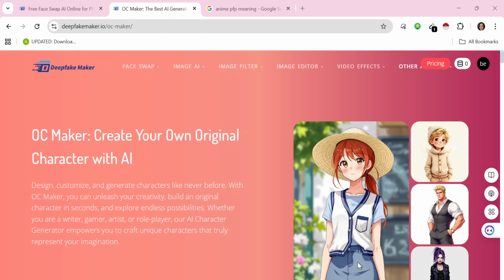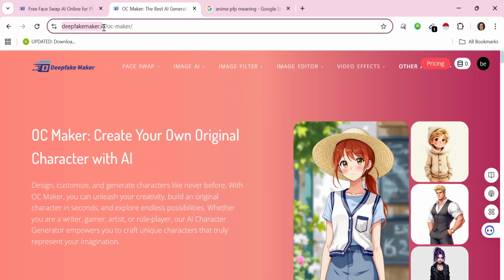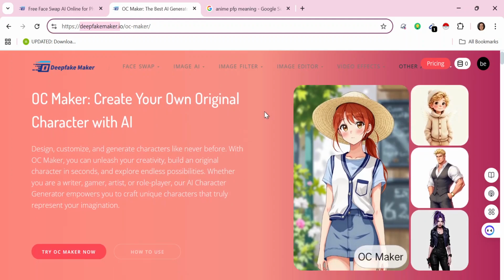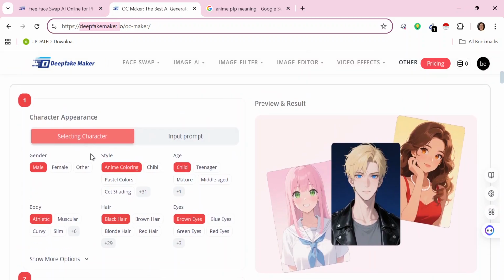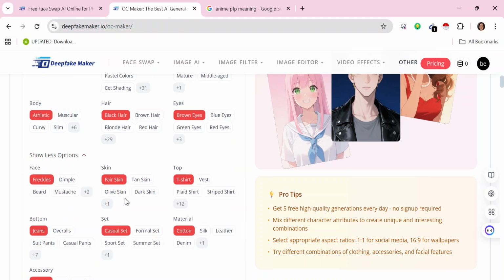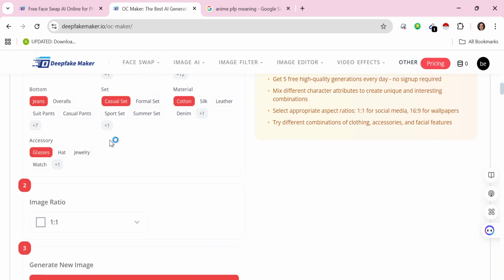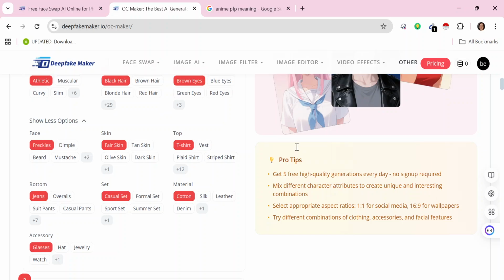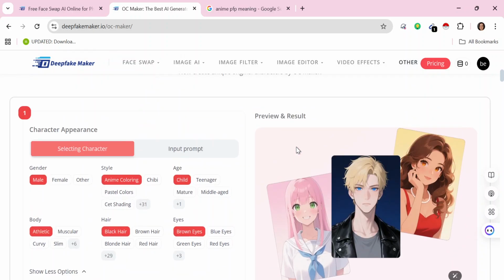How to Use OC Maker with DeepFakeMaker AI (Best Method)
In this video, I’ll show you exactly how to use OC maker step by step so you can get results quickly and without confusion.

I’ll walk you through what OC maker is, why it matters, and the best way to approach it so you can start using DeepfakeMaker AI right away.

If you’ve been wondering how to use OC maker, this guide will make it clear and easy to follow.